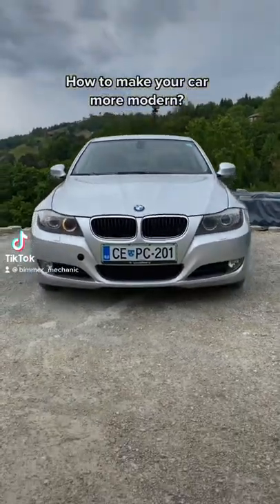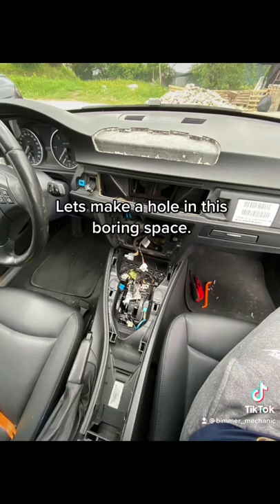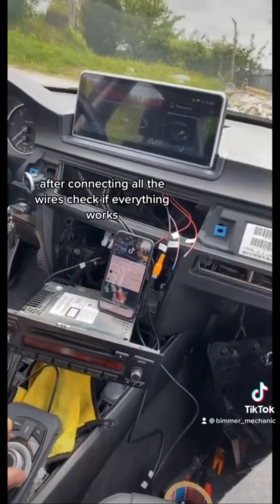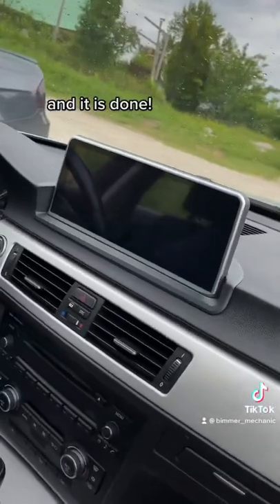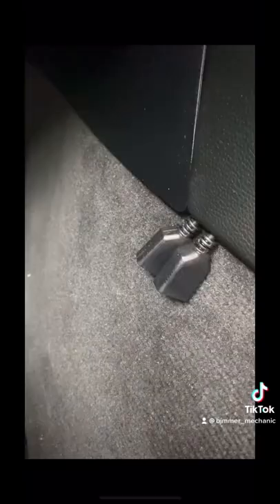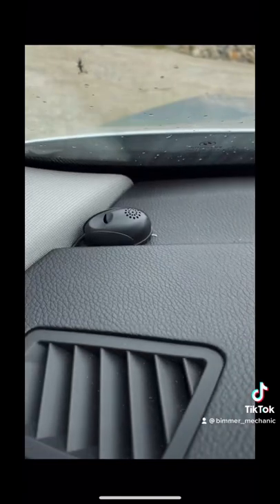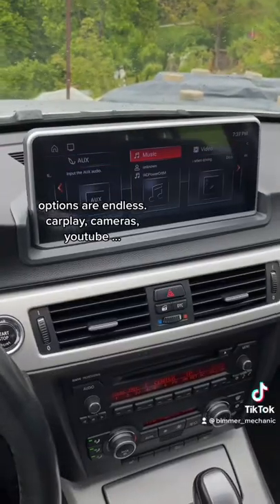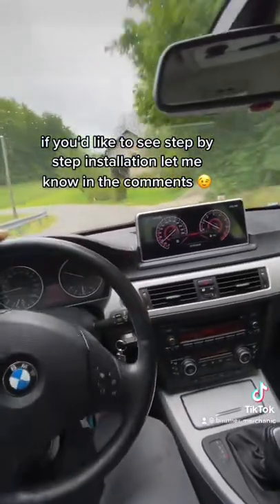BMW E90/E91/E92/E93 ANDROID HEADUNIT